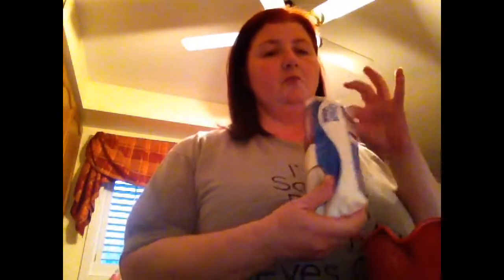5 Star Bars -Part 1